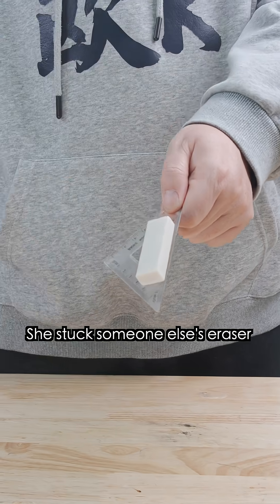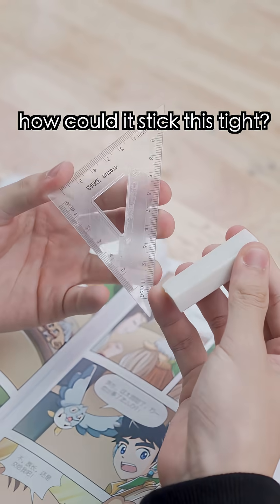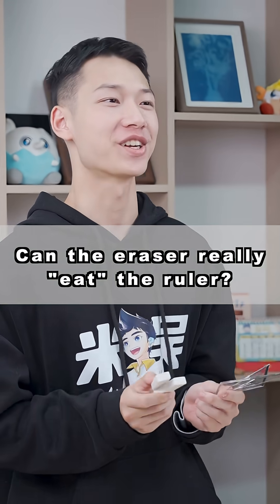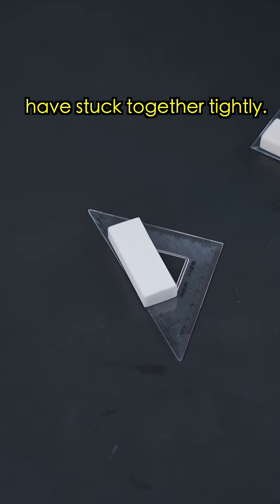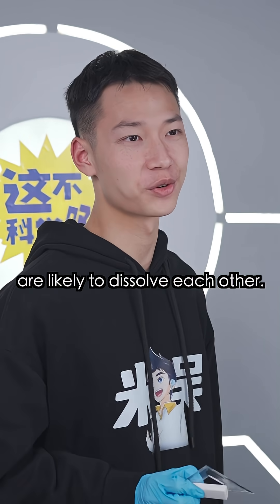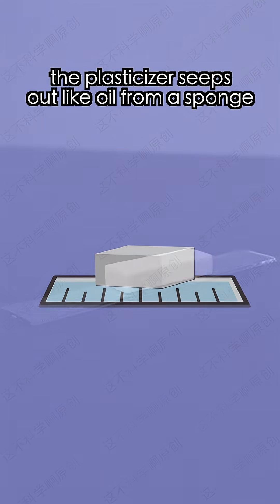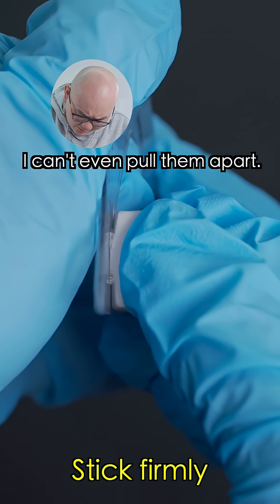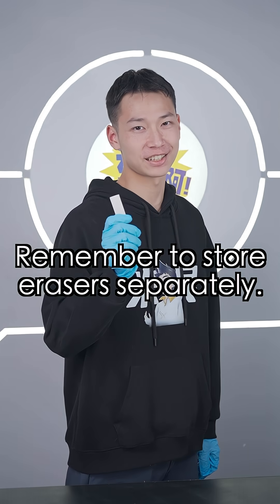Do You Believe That the Eraser Could Slowly “EAT” the Ruler Away❓